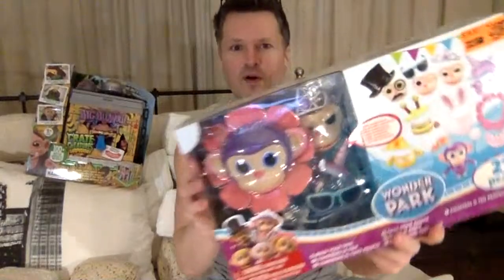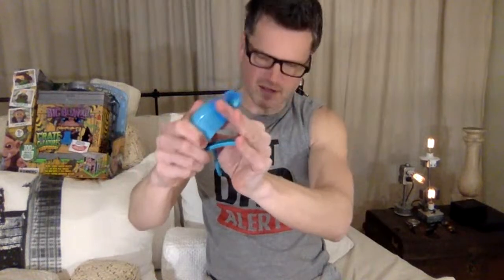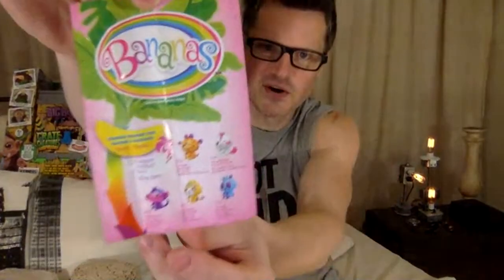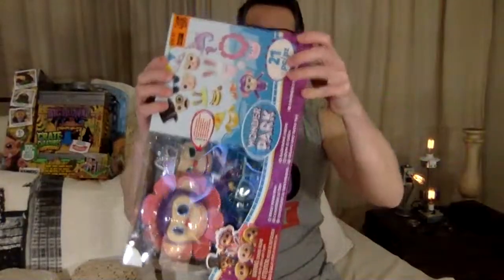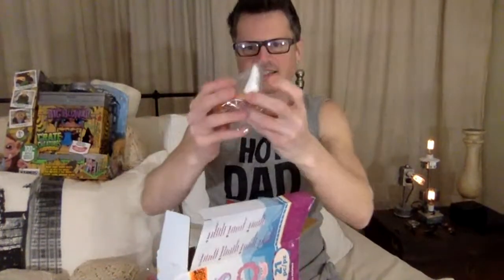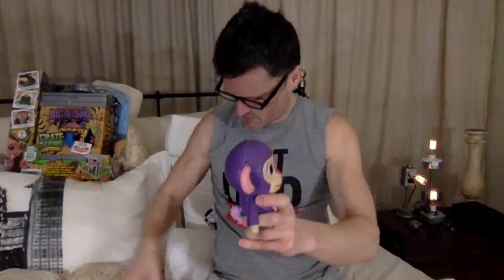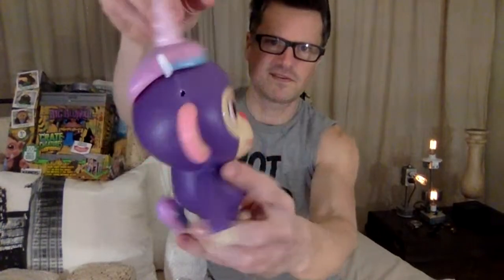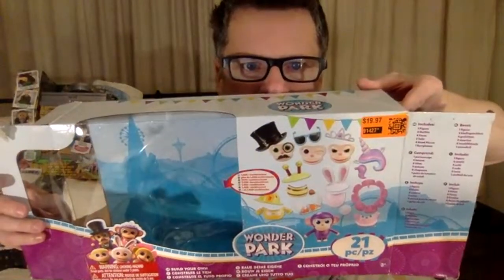MONKEYING AROUND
Jason goes ape crazy with all these monkey and banana toys from Wonder Park, Crate Creatures, Orb Odditeez Fuzion Foodz, Goo Jit Zu, Spark Create Imagine, Montoy and so much more!